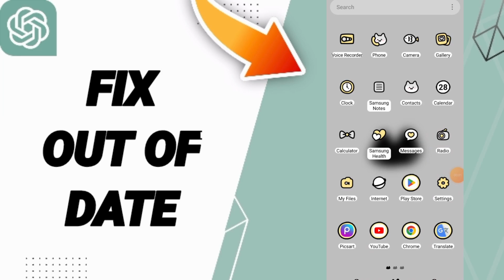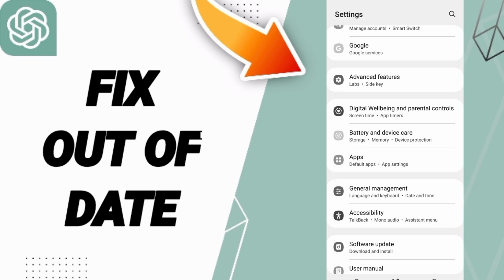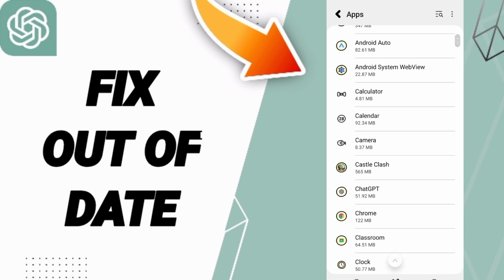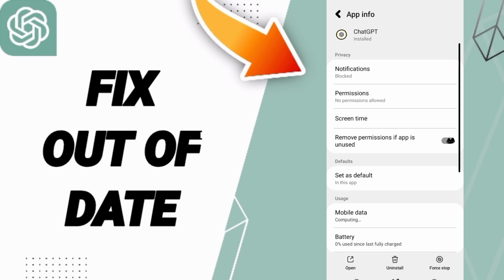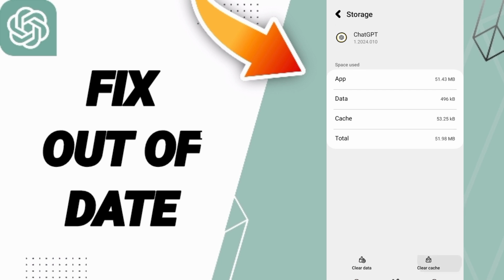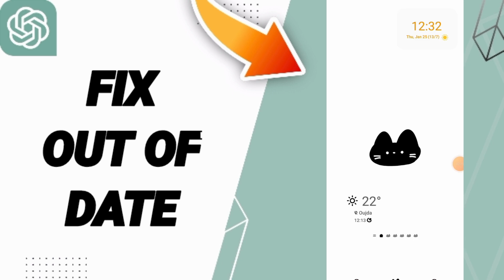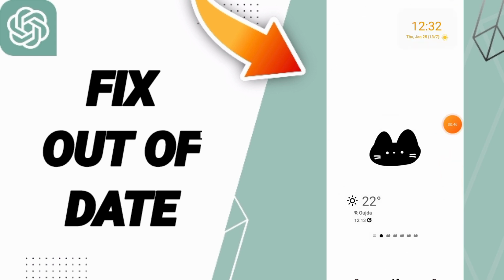How To Fix Out Of Date On ChatGPT App 2024